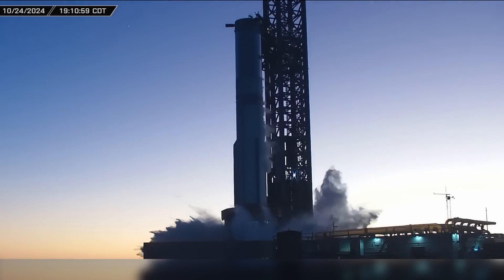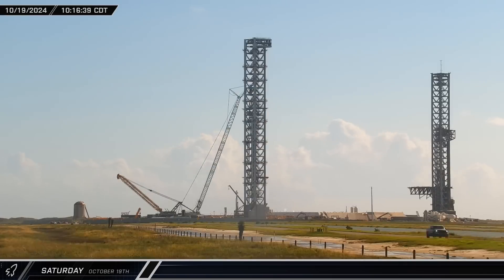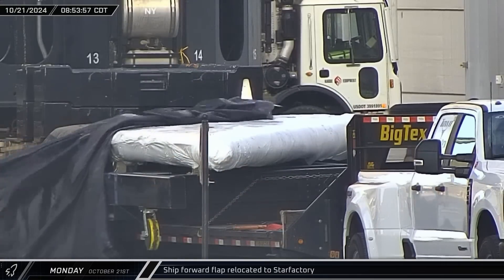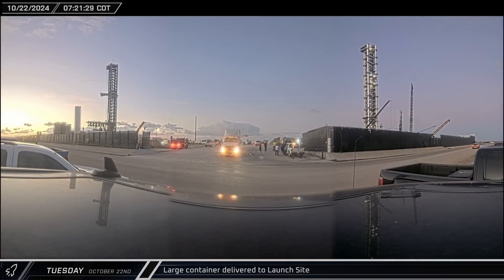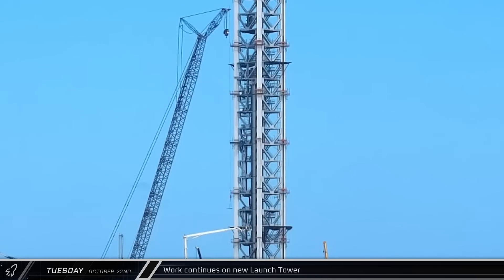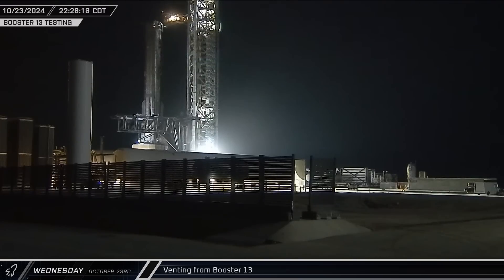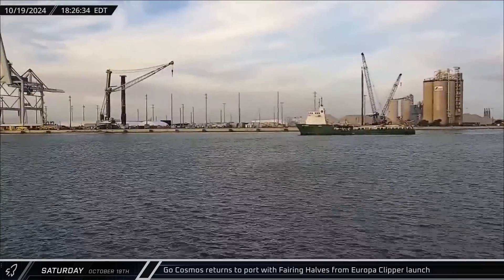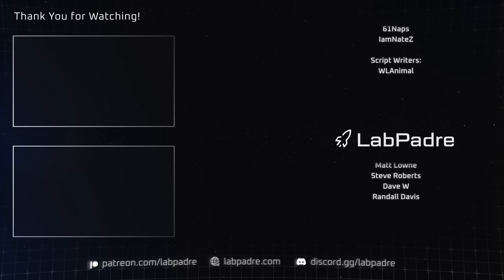That Was Quick! SpaceX Already Static Fires Their Flight 6 Booster! - SpaceX Weekly #138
With the success of Flight 5 just 2 weeks ago, SpaceX is wasting no time pushing forward with the Starship program, as Booster 13 immediately begins its test campaign at the launch site, construction continues on the new launch tower, launch mount, Starships and Superheavy boosters. Meanwhile, over in Florida, it's business as usual for SpaceX with Starlink launch and recovery operations.

Special thanks to:
Audio/Video Editors: Lucid, timmy
Videography: LabPadre, Spaceflight Now
Clip Capture Bot: Arc, azatht
Clip Reporting: 61Naps, DaOPCreeper, Kalim, MLGPure, STS 125, Vix, WLAnimal
Script Editors: 61Naps, IamNateZ
Script Writers: WLAnimal